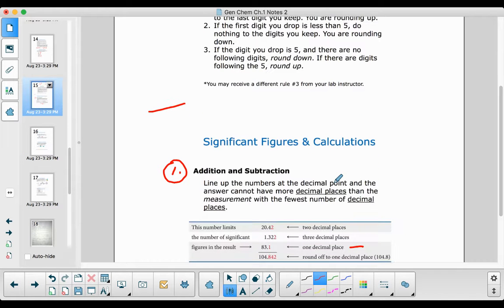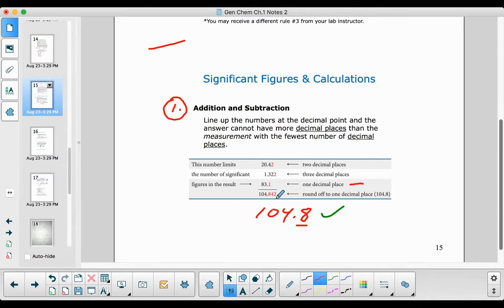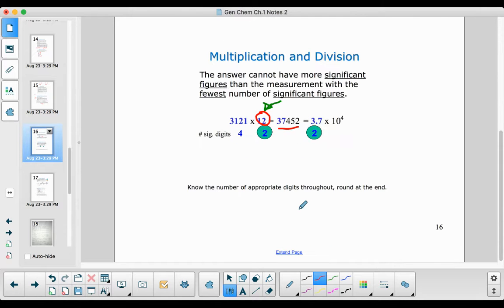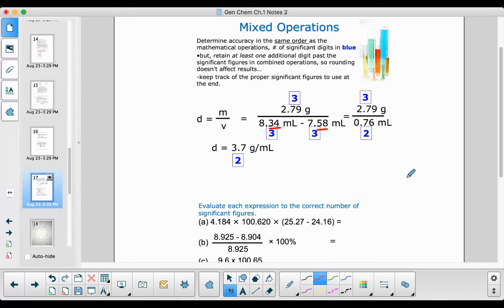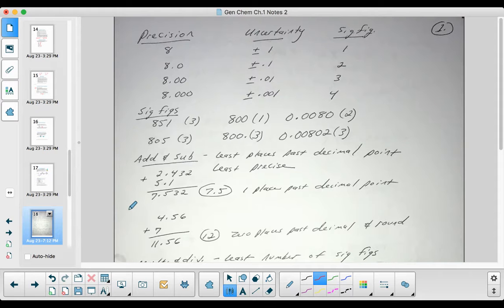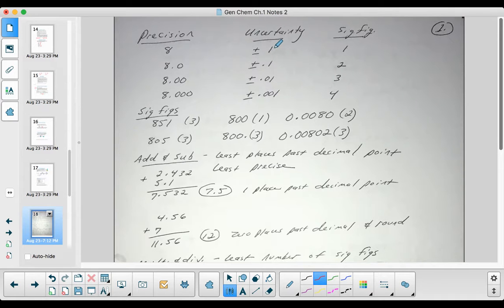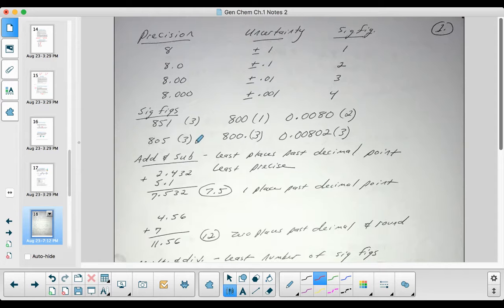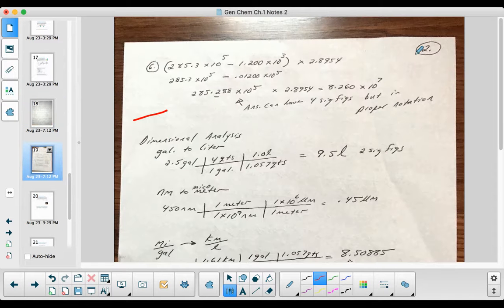Gen Chem Ch 1 Rules for Math. Operations using Sig Figs